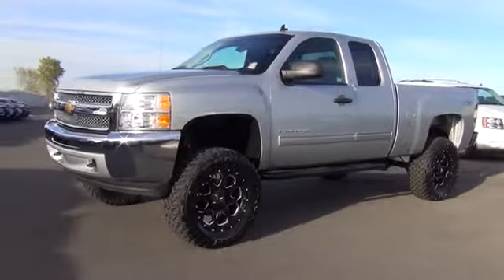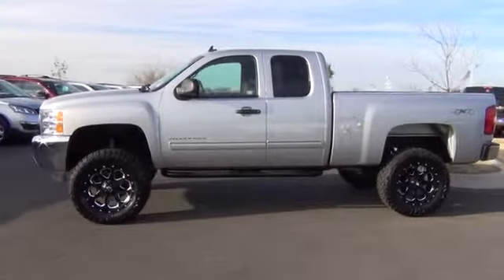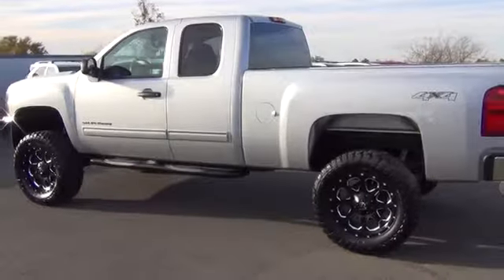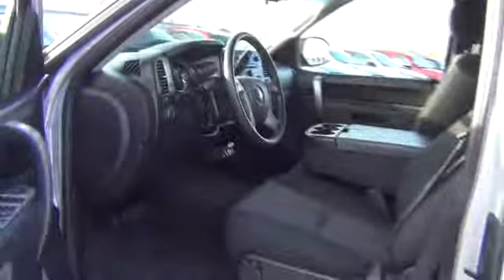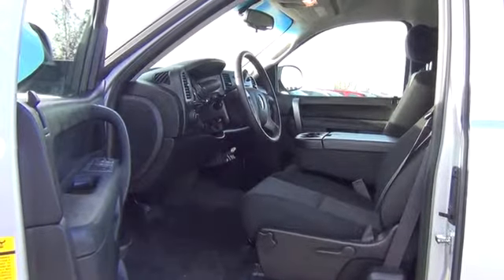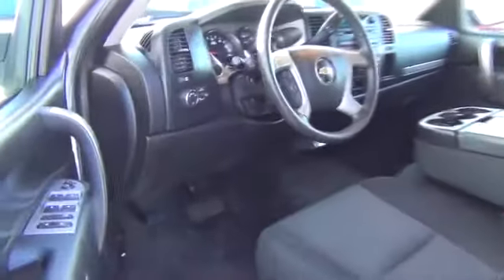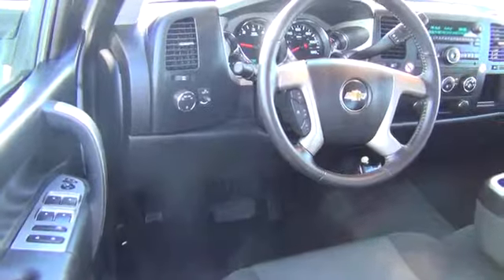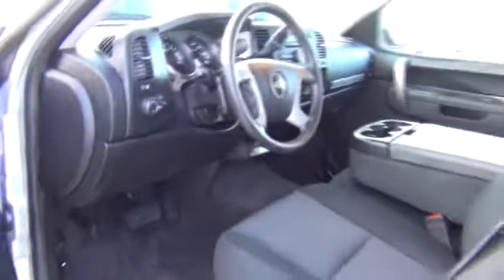2013 Chevrolet Silverado 1500 Used, For Sale, Dallas, Oklahoma City, Norman, Tulsa P22510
2013 Chevrolet Silverado 1500  - Stock#: P22510 - VIN#: 1GCRKSE79DZ355124

CARFAX 1 owner and buyback guarantee*** Fun and sporty! New Inventory! 4 Wheel Drive!!!4X4!!!4WD..   We have the states largest selection of quality pre-owned. We keep in mind while pricing our inventory that we are competing with thousands of other dealers and that's why we are the lowest price. Our goal is to provide you with an honest car buying experience. A hassle-free simple painless and awesome process. If you have any questions about the vehicle you have selected simply send us an inquiry and our associates will respond shortly.